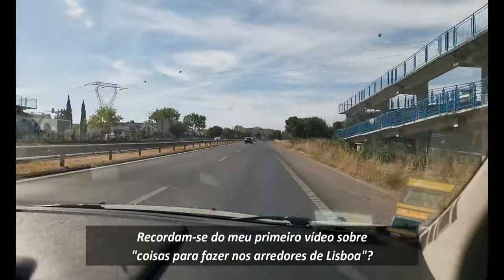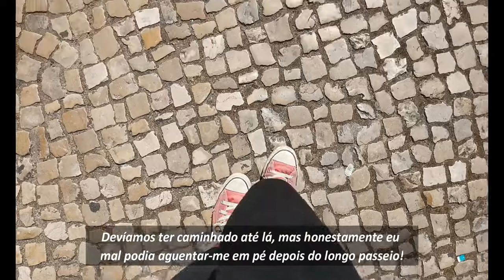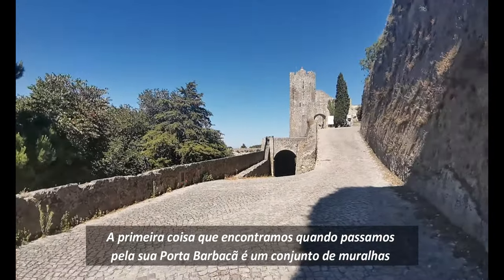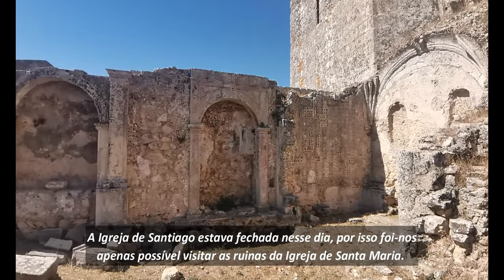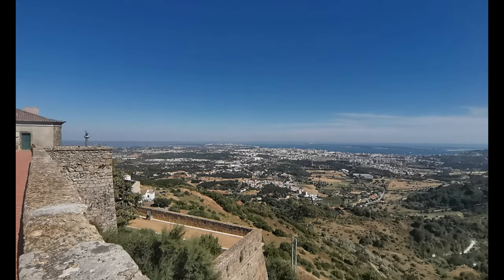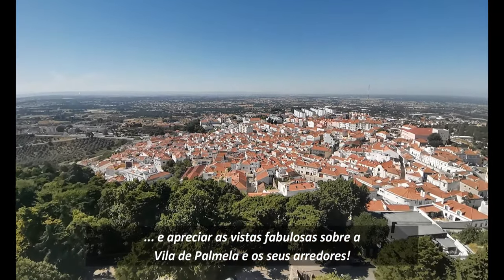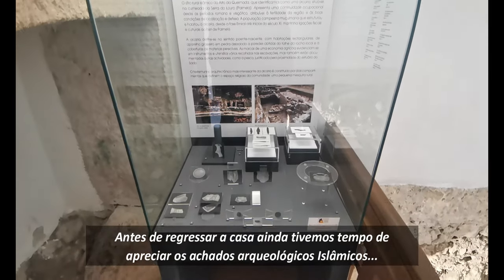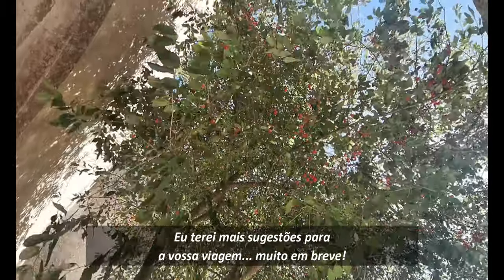CASTLE OF PALMELA: BEST PLACES TO GO AROUND LISBON, PORTUGAL | WHAT TO VISIT LISBON VLOG#13 (4K)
Once again I'm taking you out of Lisbon's city buzz! Just 40 minutes drive from Lisbon there's the Castle of Palmela - a defensive structure older than the Portuguese Nationality, with mesmerizing views over Troia Peninsula, Arrábida Natural Park and the city of Setúbal!

Welcome to my second travel vlog about things to do / places to visit around Lisbon!

My friends and I have adventured ourselves through a Windmill Route at Serra do Louro, a hike that allowed us to learn about the ancient history of bread making in Portugal and visit archaeological remains from the 2nd millennium B.C and Roman Times! Anyway, while we were hiking I couldn't take my eyes off the Castle of Palmela so we went there to explore it a little bit and film for you :)

We started our walk in Palmela city center, one of those places worth visiting around Lisbon... but I could barely stand on my feet so we've decided to drive uphill until we found the castle!

My goal is to inspire your future trips through Portugal, and clarify the best places to visit, things to do, places to stay... among other important details connected with traveling in my country. I am a local, working full-time as a tour guide and travel consultant for 8 years now, so expect some honest feedback and accurate information about these places :)

Enjoy this video and see you soon!
Sara Cruz
Founder, Manager & Tour Guide